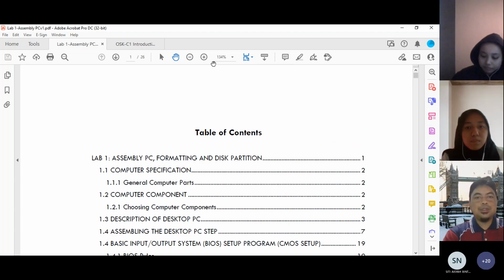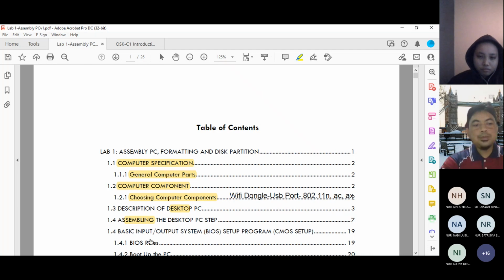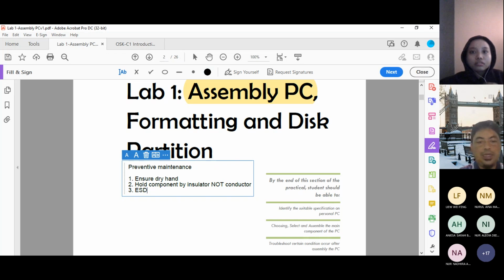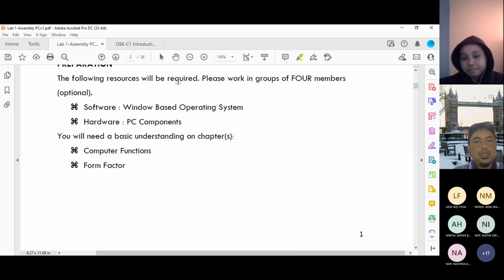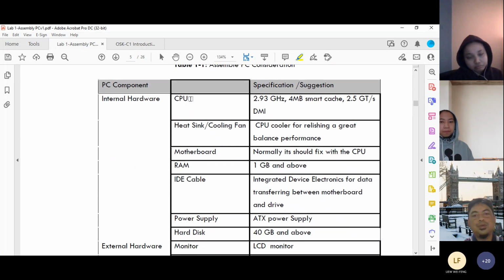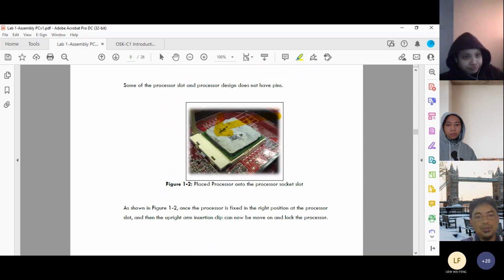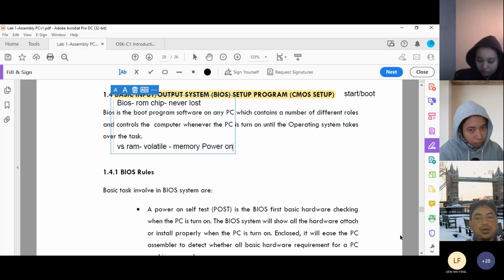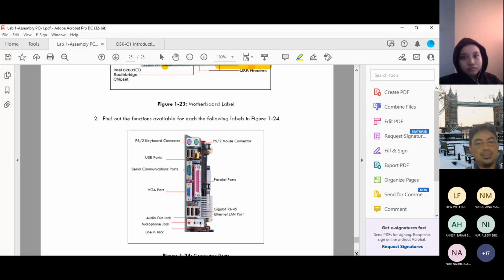CoaLab1 1BitdG2 20211006 092536 Meeting Recording